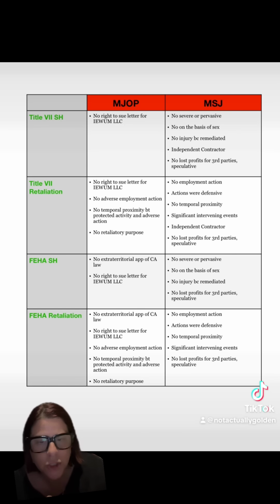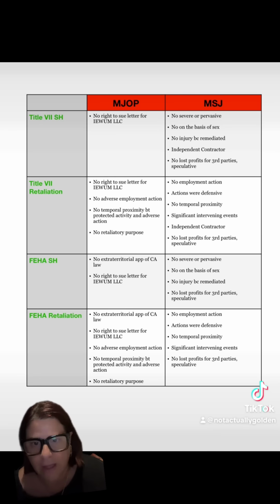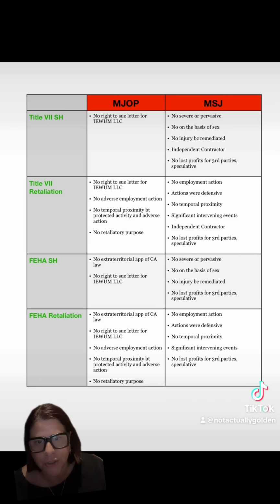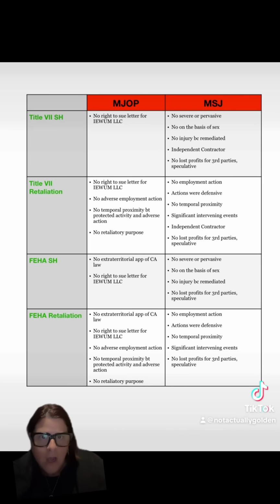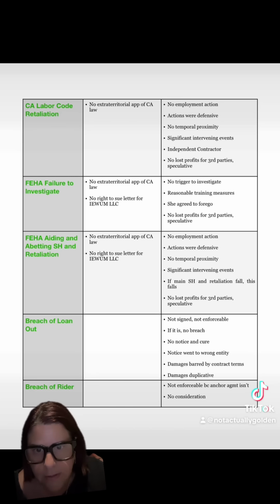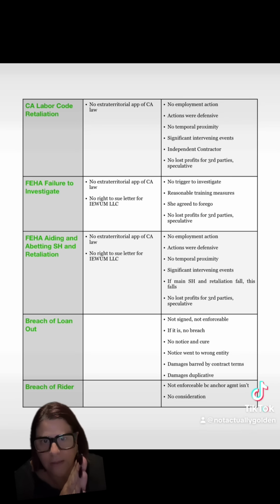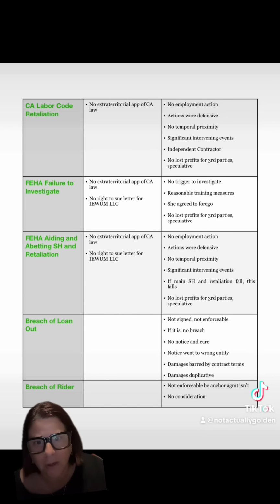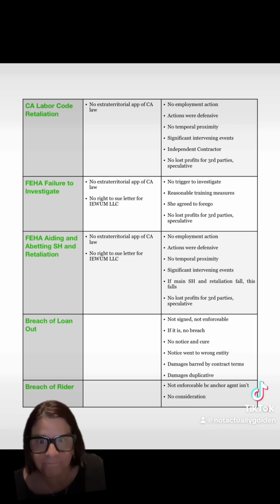I hereby grant you a license to use this for self education